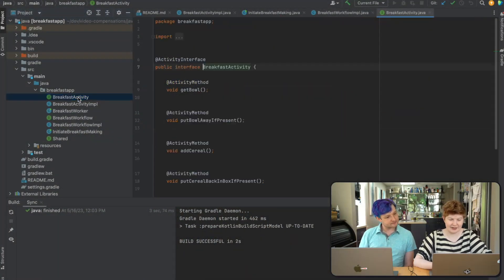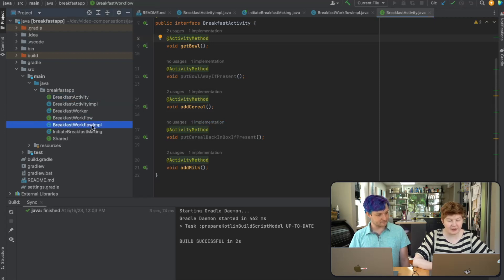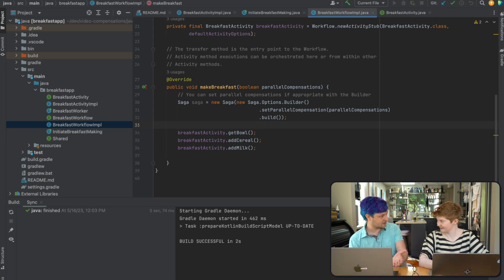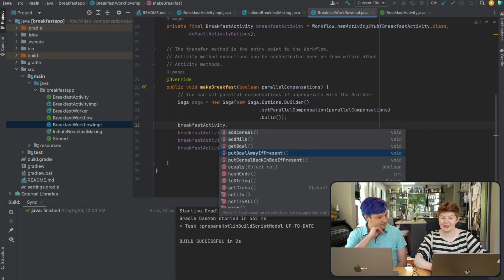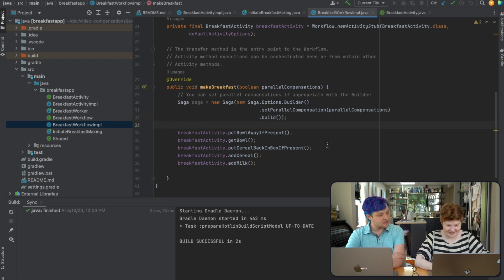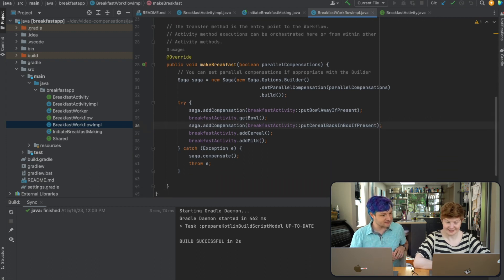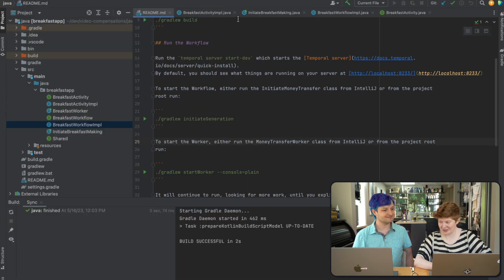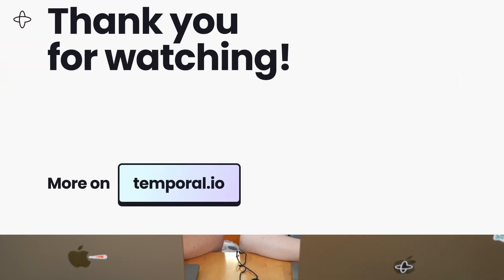Temporal Unscripted: Compensating Transactions (part of Saga Pattern) in Java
When something goes wrong between your microservices, how do you make it look like it never happened? The Saga Design Pattern is everywhere, and one important piece of it is writing compensating actions, a design pattern in itself! Emily Fortuna and Andrew Fitz Gibbon (Fitz) discuss and live code through implementing compensating actions in a Temporal Workflow using Java.

00:00 Intro
00:34 Why Compensating Actions are useful and necessary
01:56 What makes up Temporal
02:56 Live coding starts
03:59 When *wouldn't* you compensate
05:41 Guest cat appearance
05:51 Why put compensations *before* the action
11:22 Run the code
12:37 Test failures and compensations
14:05 Parallel compensations